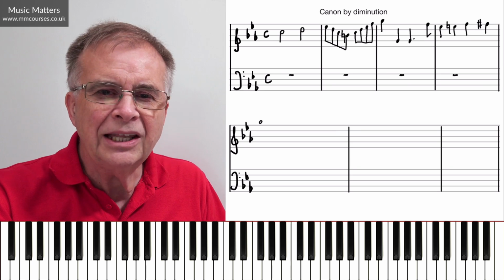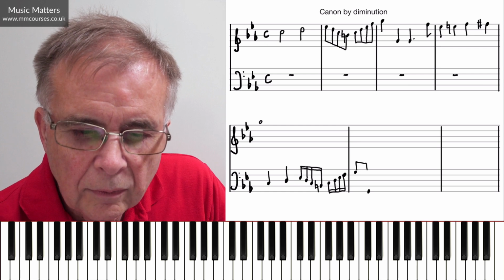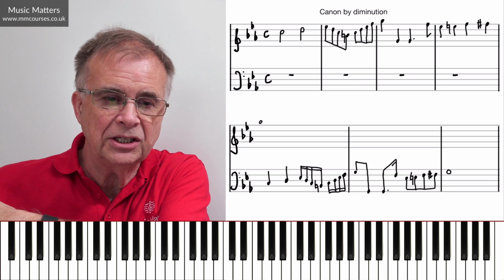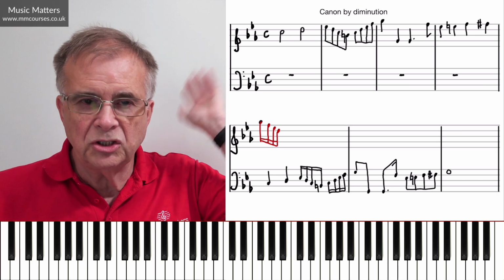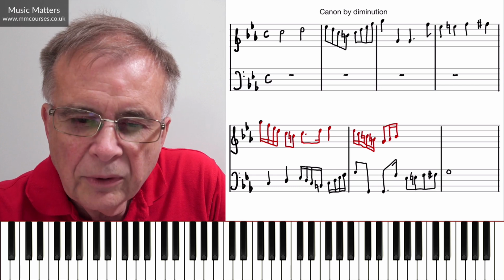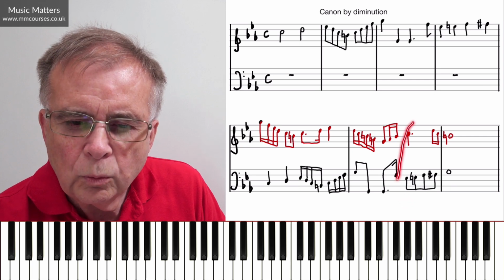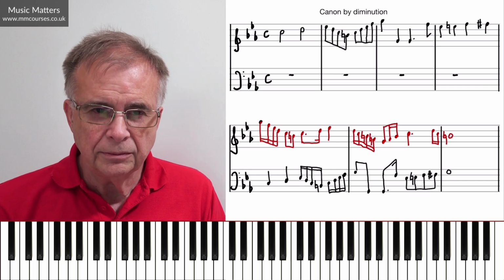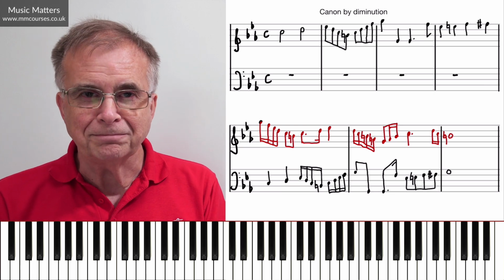Canon by Diminution - Writing Canon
Learn how to write a canon by diminution. In a canon by diminution one part begins then the second part follows on several beats or bars behind using the same pitch as the first part but presented in notes of half the value. This lesson demonstrates what this looks and sounds like by working an example and covering the issues the challenge raises for melodic, rhythmic and harmonic design. This video is useful for anyone wanting to understand canon techniques and for anyone wanting to write canon or counterpoint.

🕘 Timestamps
0:00 - Introduction to canon by diminution
0:43 - What does diminution mean?
1:50 - Writing the opening
5:12 - Upper part diminution
11:25 - Harmonic thought
13:28 - Playing the composed canon
13:53 - Conclusion

🎓 Writing Canon Course
Learn how to write a successful canon, something many composers struggle with. This course will show you many different techniques and a tried an tested method for in writing two parts that are linear in design but which also hold together harmonically. Becoming confident at writing in canon is a prelude to developing further skills in writing counterpoint. We cover all the essentials of writing in canon, with every step clearly demonstrated.